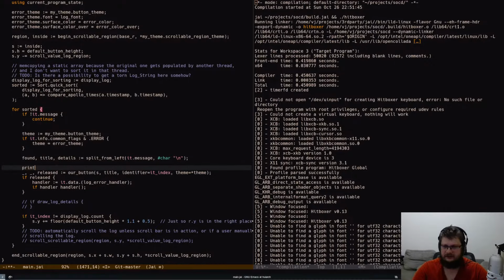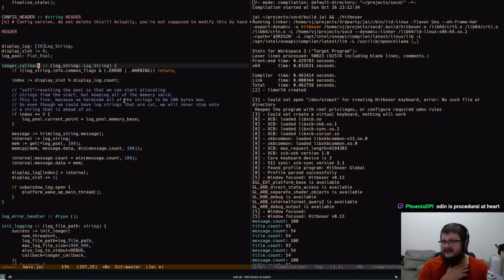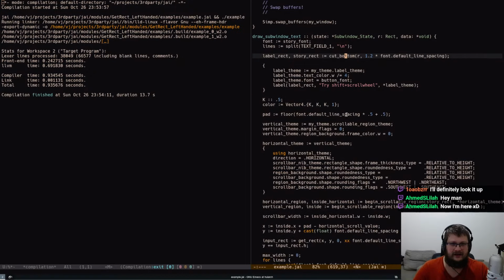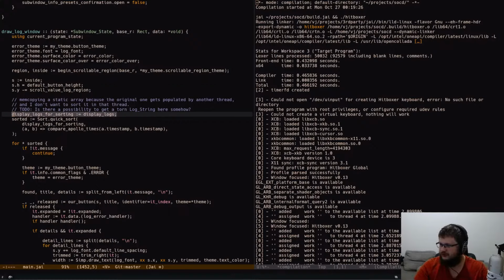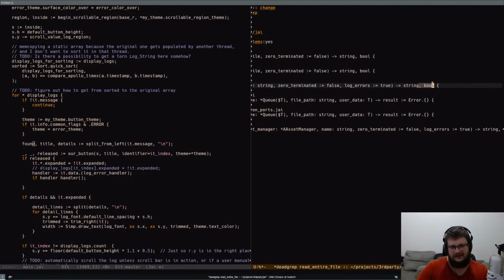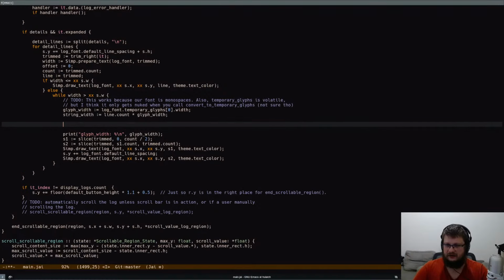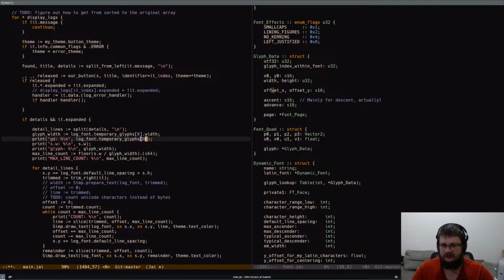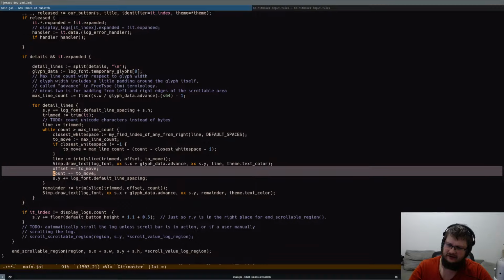Native desktop programming with immediate mode UI with Jai on Linux LIVE